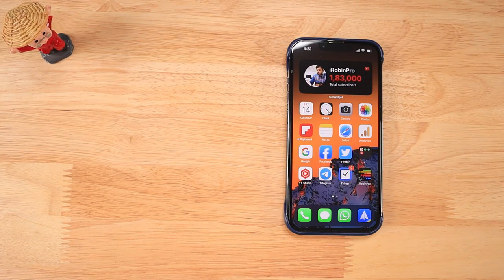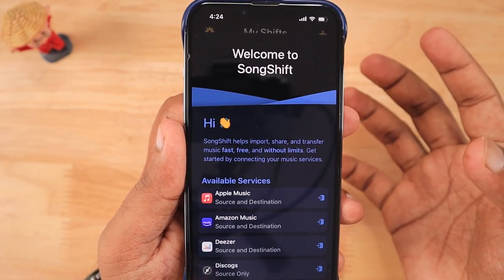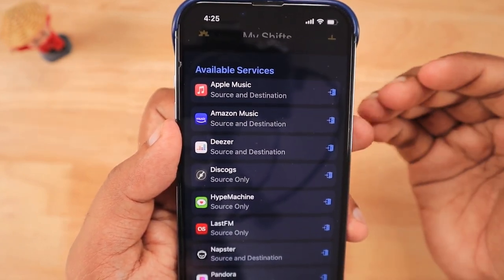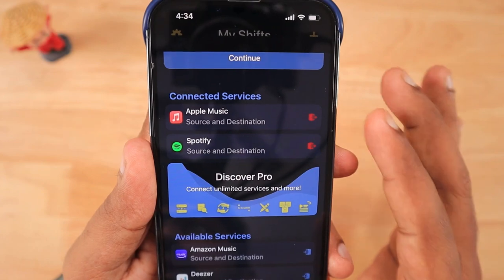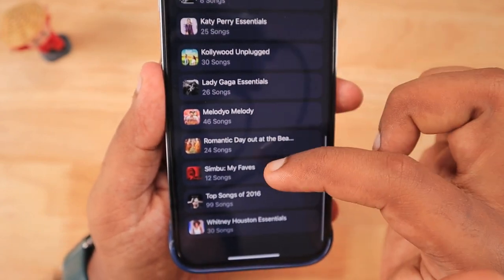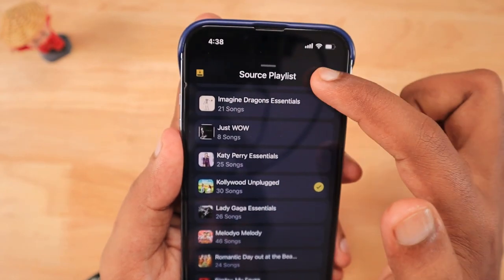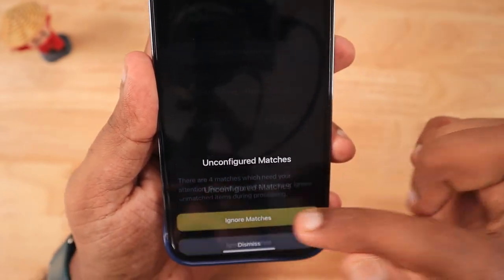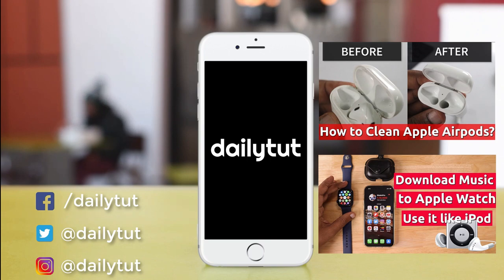How to TRANSFER MUSIC, PLAYLISTS in iPhone? 🔥 Apple Music, Spotify and more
Want to Transfer Music from Apple Music to Spotify in iPhone? Transfer Playlists from Spotify to Apple Music? Easily transfer from one music streaming service to another with this iPhone App.